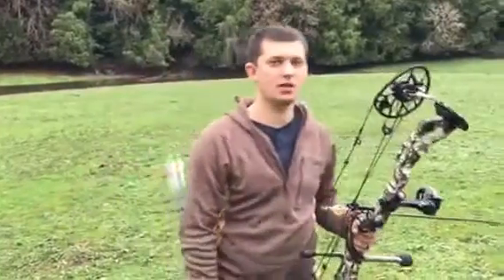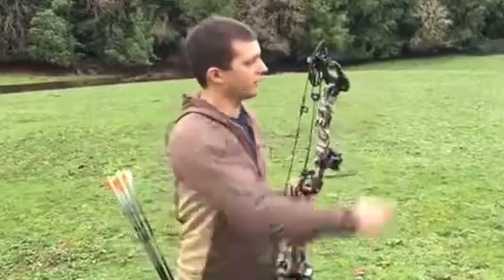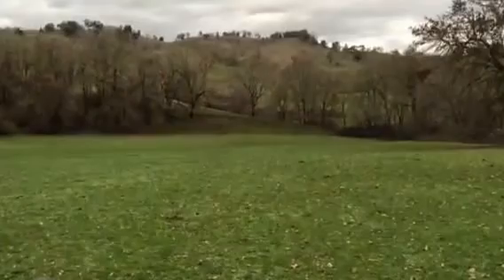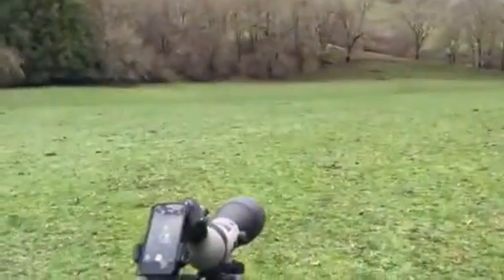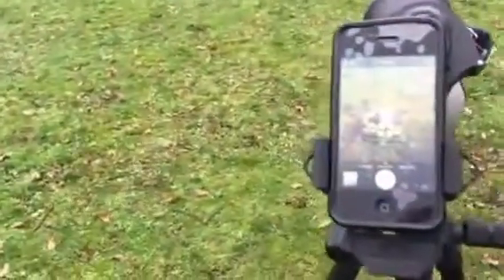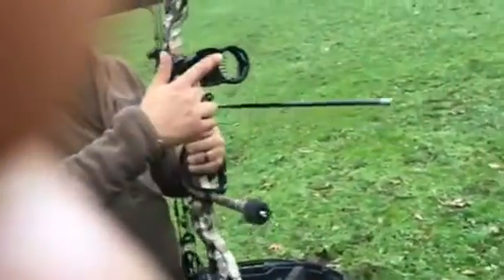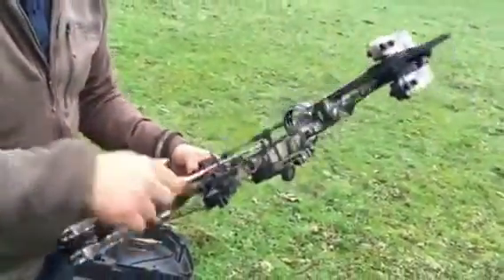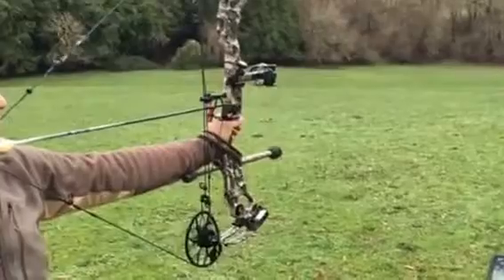shooting the mathews halon 6 at 150yards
Second day with my new halon 6, got it dialed in and I'm seeing how it performs and longer ranges. This group is at 150. I'm sure I will have better groups to post in the next week or so when I become more familiar with the bow.

I plan on breaking the current world record in the next month or so when I can get my bow dialed in for 325 yards.